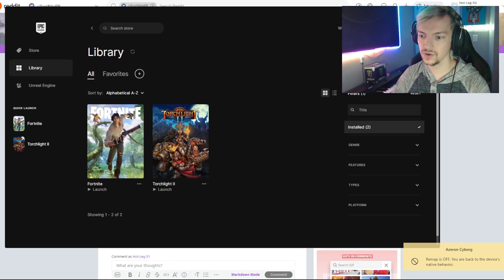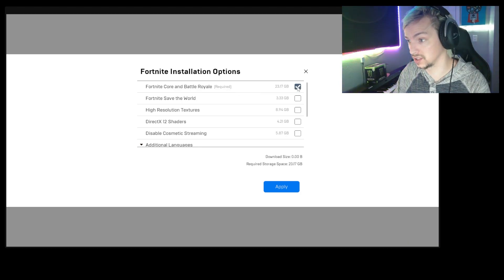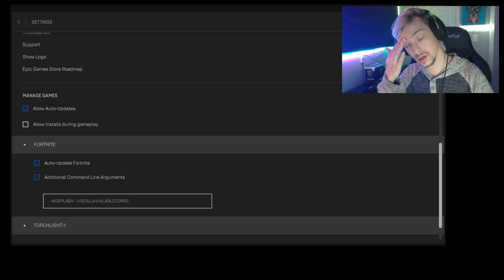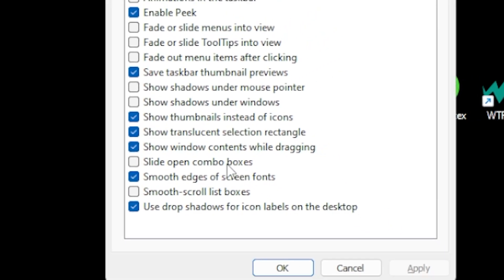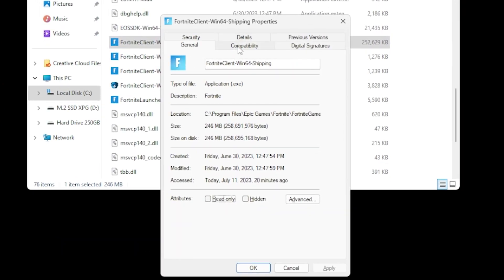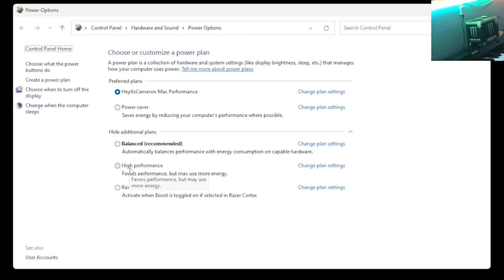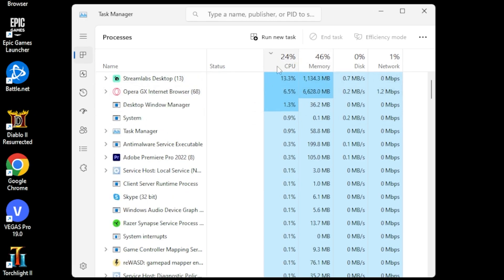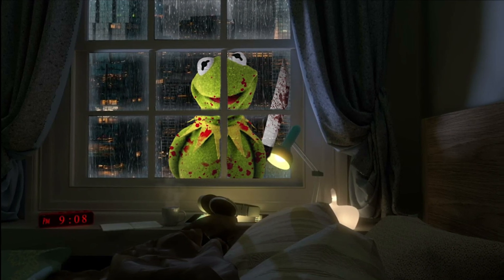Easy FPS Boost & Max Performance Tips in Fortnite for PC! (Low End PC Tweaks to Increase FPS)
Follow these tips in the latest Fortnite Chapter 4 Season 3 FPS and best performance guide!

Thanks for all your support! Have a wonderful day!